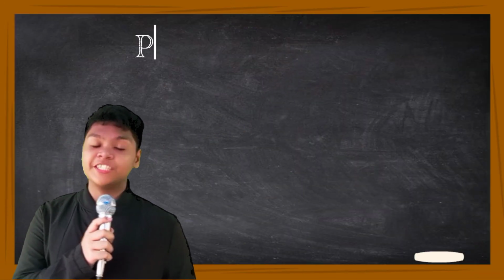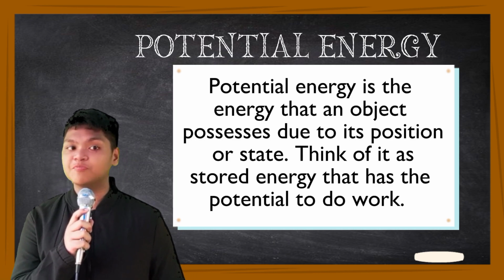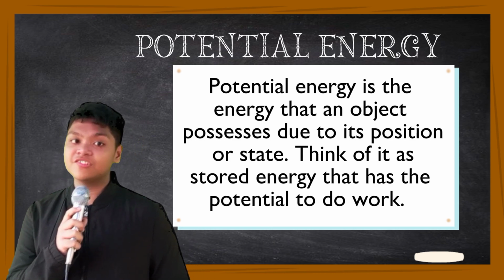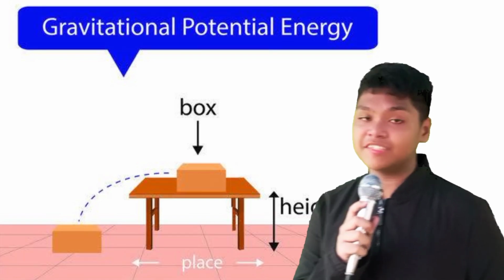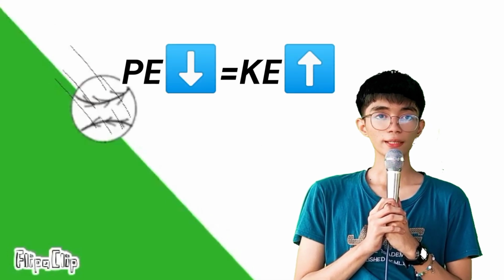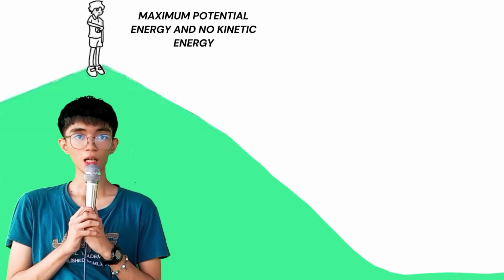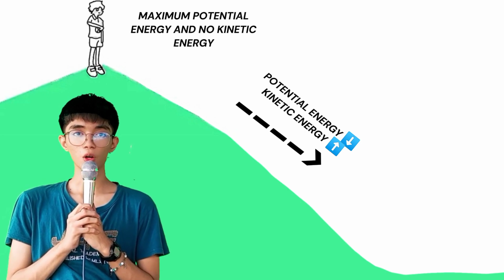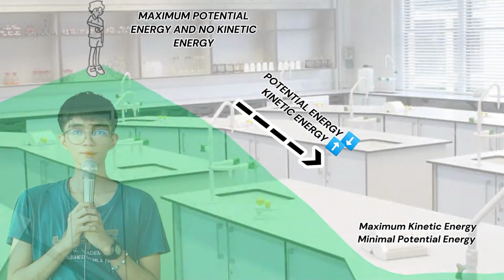Understanding Potential Energy and Kinetic Energy || Physics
Welcome to our educational video on Potential and Kinetic Energy! 🌟 In this lesson, we’ll explore the fundamental concepts of energy that are crucial for understanding how the world around us works.

In this video, you will learn:
- What Potential Energy is and how it is stored.
- The formula for calculating Gravitational Potential Energy.
- What Kinetic Energy is and how it relates to motion.
- The formula for calculating Kinetic Energy.
- Real-life examples of energy transformation from Potential to Kinetic Energy.

Key Topics:
- Definitions and differences between Potential and Kinetic Energy.
- Gravitational Potential Energy (PE = mgh).
- Kinetic Energy (KE = 1/2 mv^2).
- Practical examples like a rolling ball.

This video is perfect for students, educators, and anyone interested in the basics of physics.

**Timestamps:**
0:06 Intro
0:15 Presentation
0:22 Potential Energy
0:39 Example
0:54 Formula (PE=mgh)
1:17 Kinetic Energy
1:28 Formula (KE=½mv²)
1:44 Understanding the Example
2:22 Importance of understanding Potential Energy and Kinetic Energy
2:40 Ending